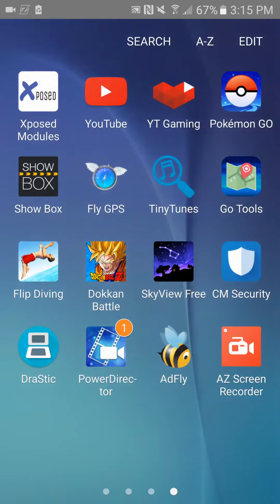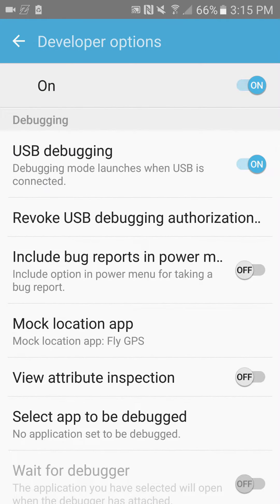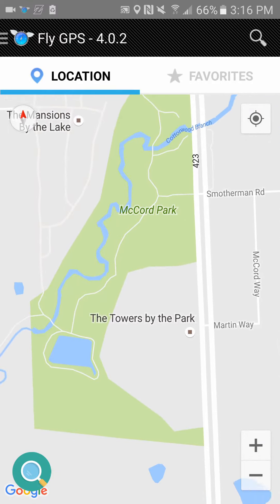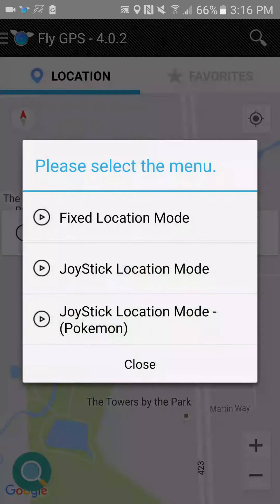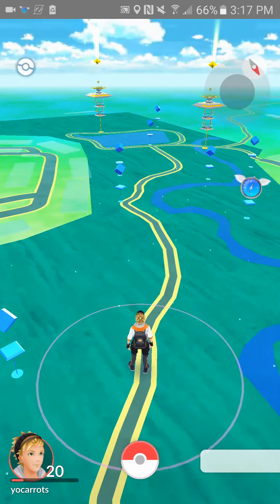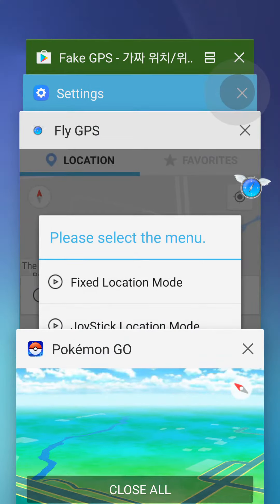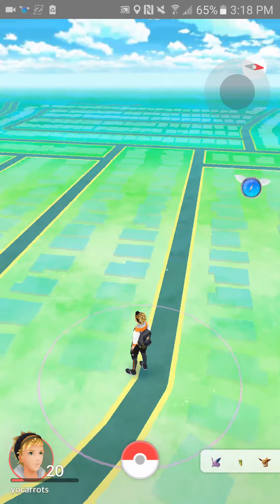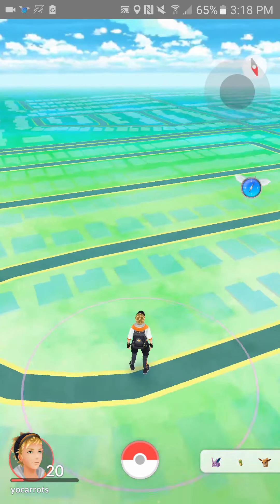How to hack Pokemon Go on an Android Device (working)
Hacking app- Fly GPS